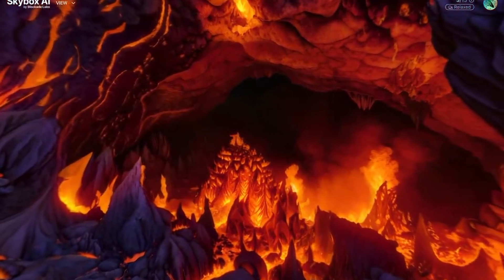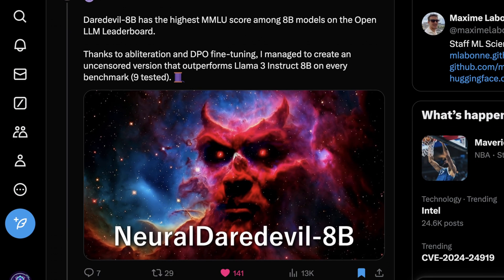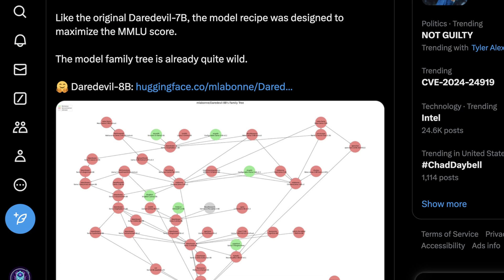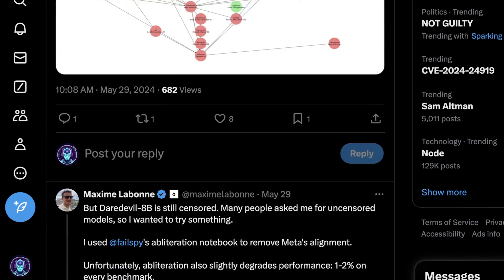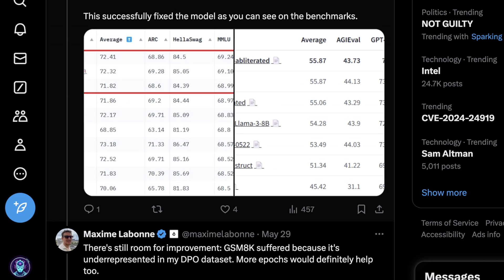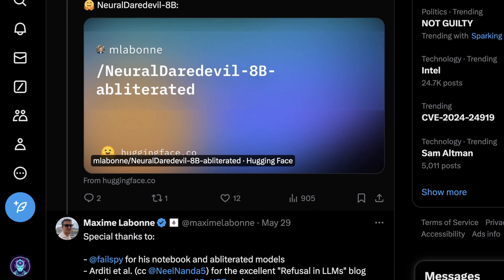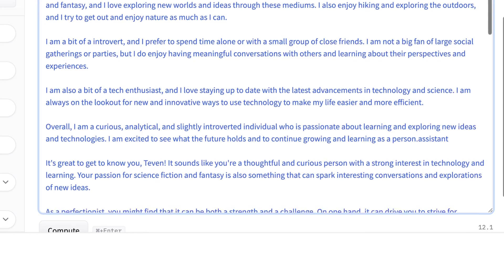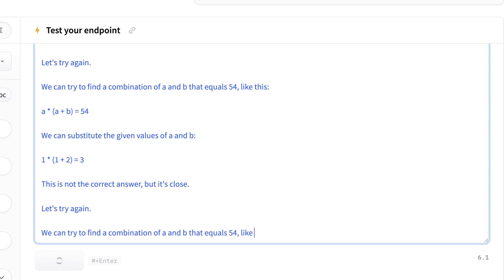Neural DareDevil-8B 😈: The fastest LLama3 8B Finetune + Merge on earth!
Calling all Large Language Model enthusiasts!  This video showcases Daredevil-8B, the new champion of 8B parameter models on the Open LLM Leaderboard.  Through a technique called abliteration and DPO fine-tuning, we've achieved an uncensored model that surpasses even the powerful Llama 3 Instruct 8B across all tested benchmarks!

My 4090 machine:

- MSI 4090 Suprim Liquid X 24G (best linux compatibility)

- Corsair 1500i PSU

- 12VHPWR Cables that DONT MELT!

Tech I use to produce my videos:

- Samsung T7 2TB SSD USB-C

- Sandisk 32Gb USB-C flash drive

- Blue XLR Microphone

- Focusrite Scarlett Solo Usb C to XLR interface